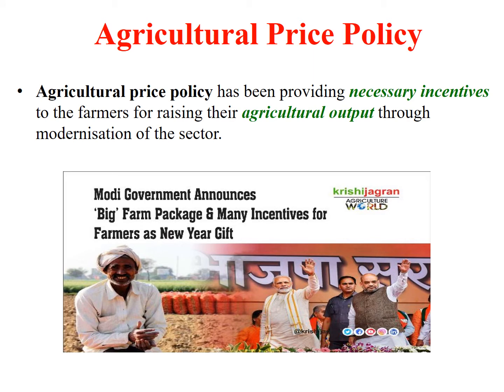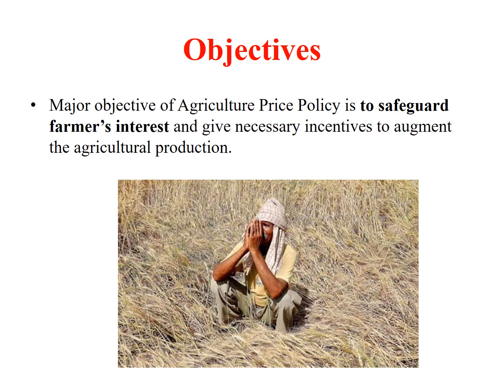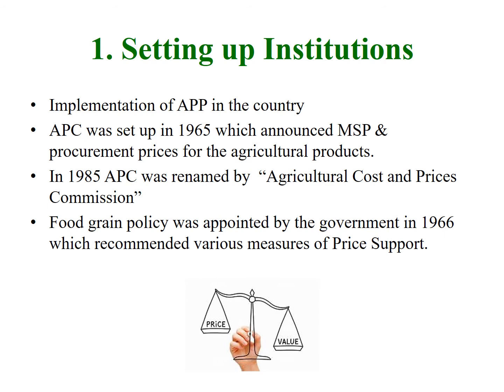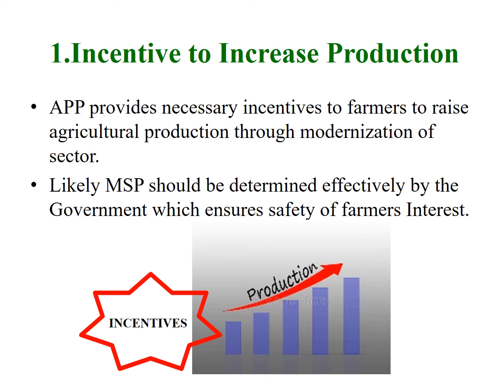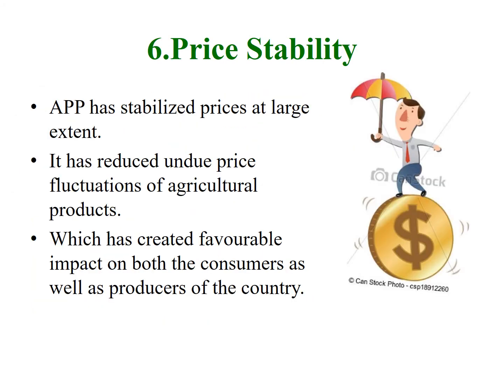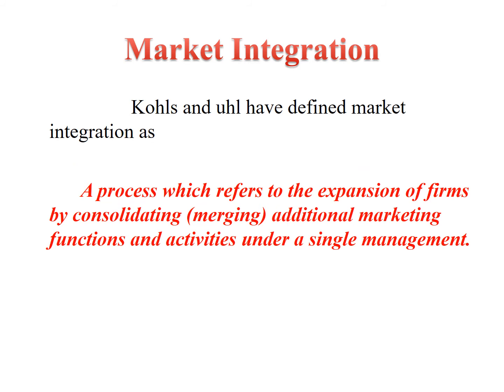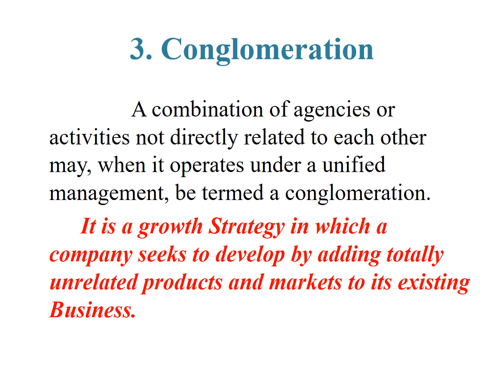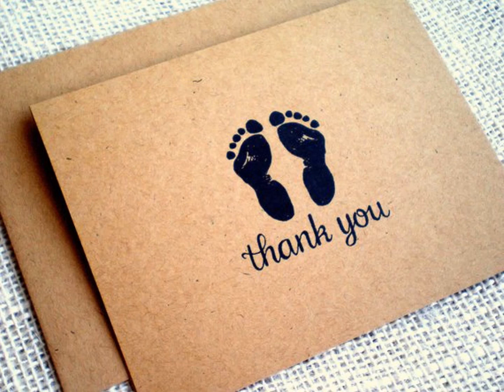Price policies in India